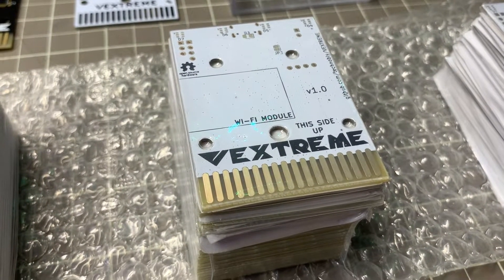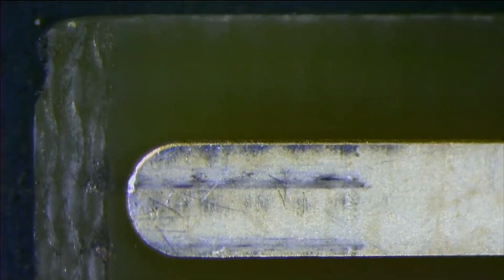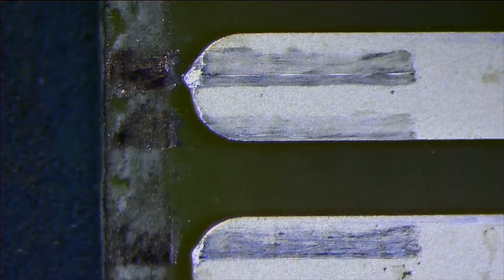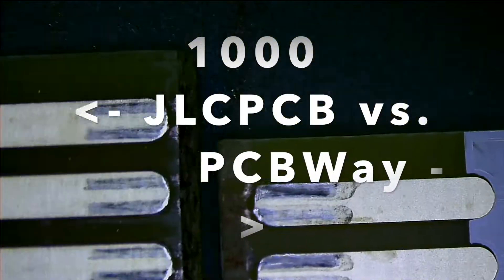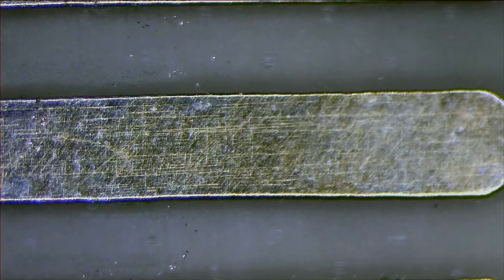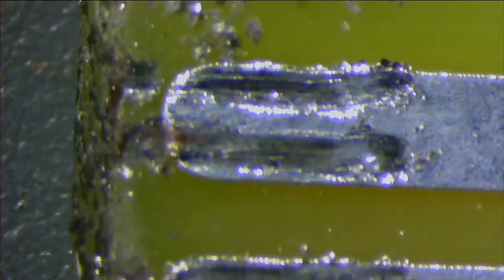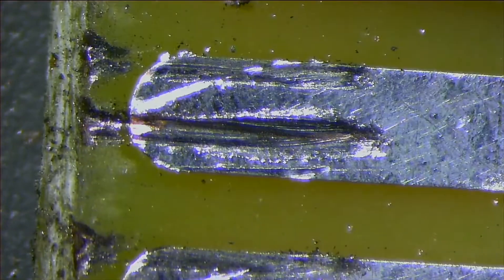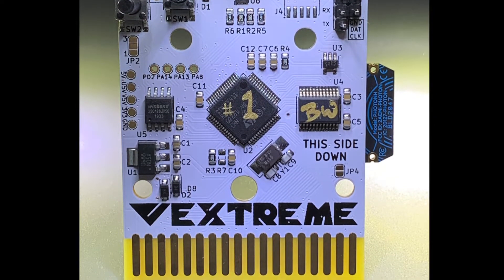VEXTREME PCB INSERTION TEST - ENIG vs. HASL vs. HARD GOLD!!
This is a PCB insertion test for Vectrex homebrew video game cartridges.  In this case we are testing the VEXTREME flash based multicart PCBs, but the results stand for any video game cartridge really.

In this video, you'll see the results of 1000 insertion cycles on 4 different Vectrex PCBs:
2 - VEXTREME - ENIG - JLCPCB
3 - VEXTREME - HASL - JLCPCB
4 - BERZERK - HARD GOLD - GCE

ENIG = Electro-less nickel immersion gold
HASL = Hot air solder leveled
HARD GOLD = A thick plating of gold?  This was actually hard gold from 1982, so I'm not really sure how thick it was ;-)

If I had to rank these as far as best PCB technology for the valueL
1 - Hard Gold (theoretically) w/45° - But too expensive
2 - ENIG  w/45° - JLCPCB ⭐  best value
3 - ENIG  w/45° - PCBWay - better silk screen than JLCPCB - little more expensive than JLCPCB
4 - HASL  w/45° from anyone
5 - ENIG/HASL - Not chamfering the edge of the PCB to 45°